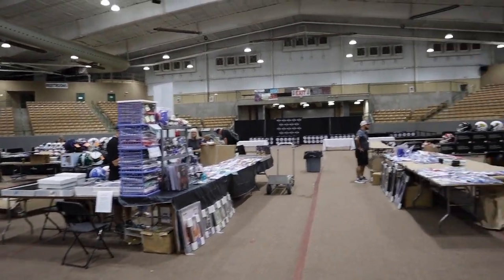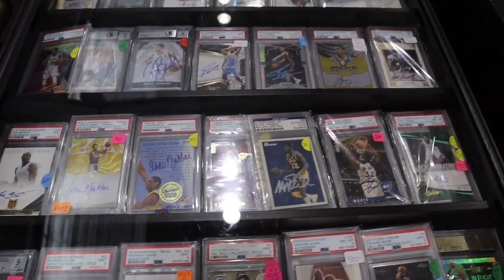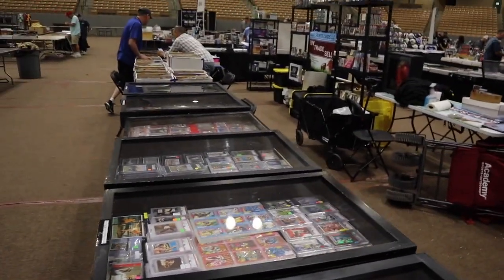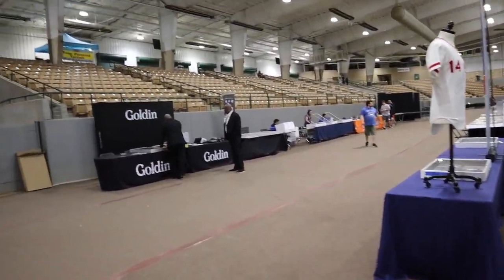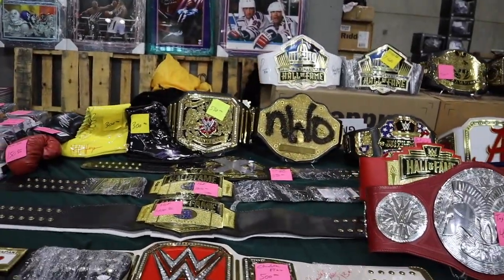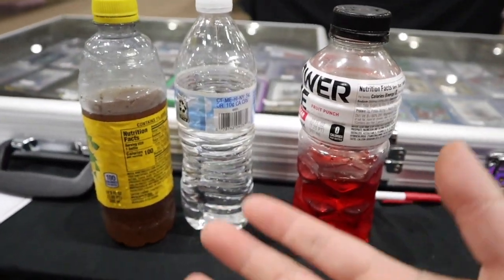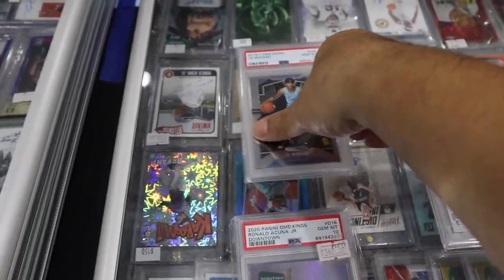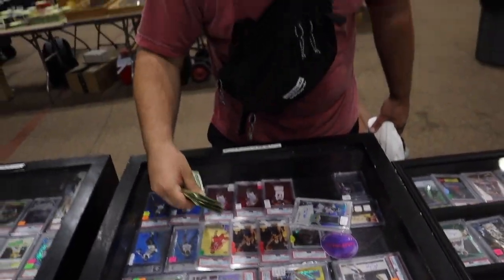Friday, Day 1 of Franklin, TN music city card show in Nashville Tennessee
for colorful slab cases for PSA and coming soon BGS and CGC. Never pay full price!